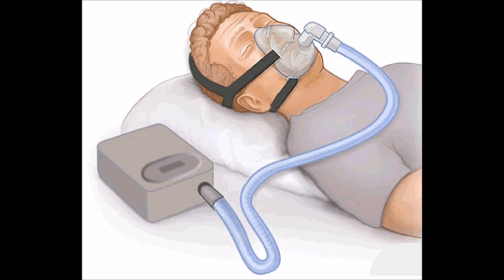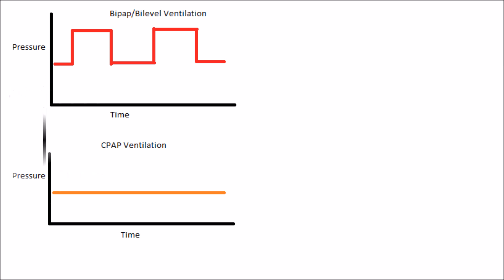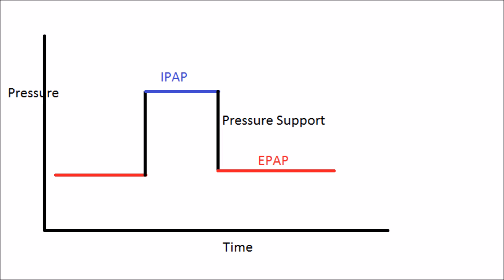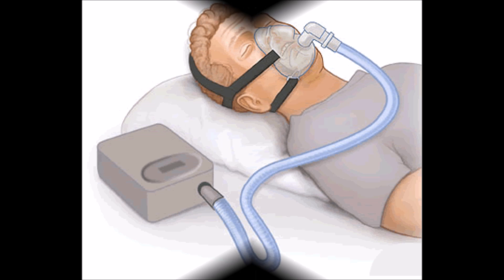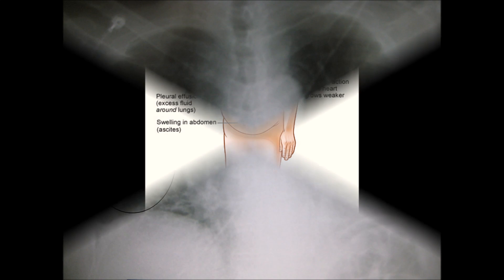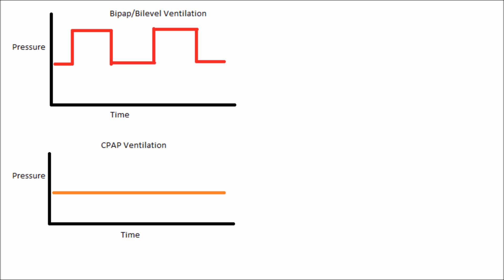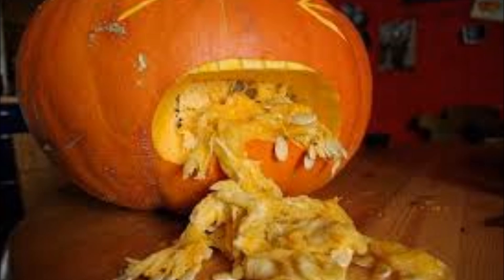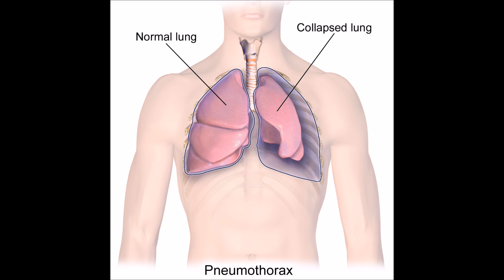Bipap,Bilevel Ventilation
A review on how bilevel ventilation works.